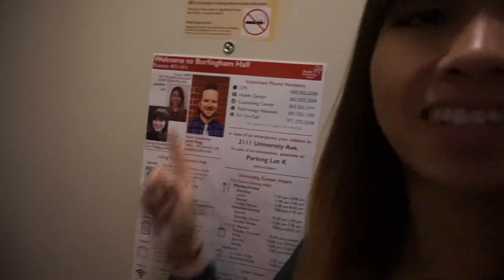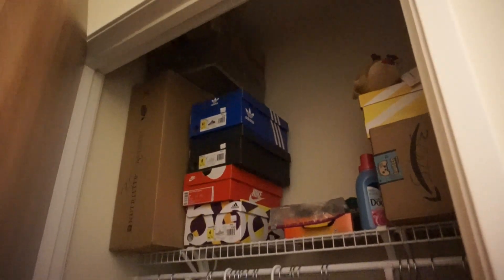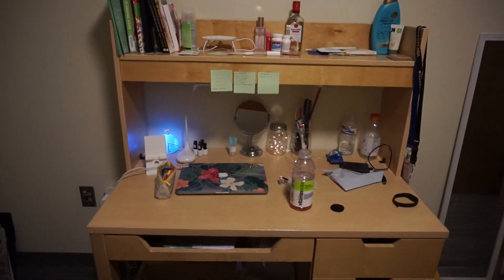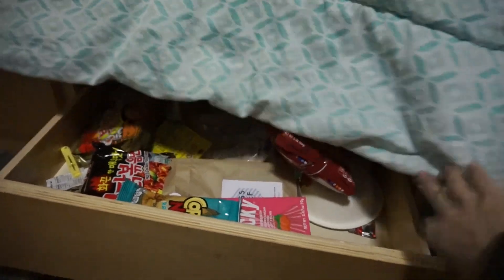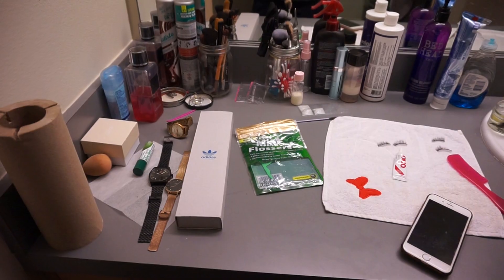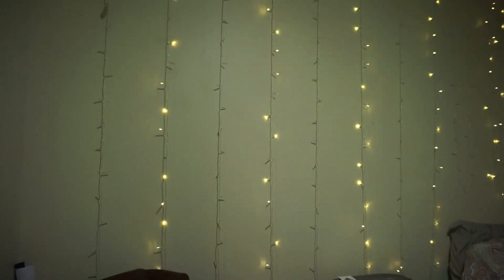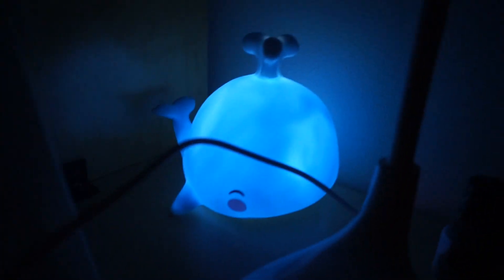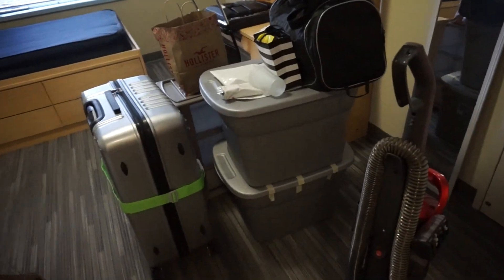Dorm Room Tour (Pacific University) - Senior | hi_jennifer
hi guyssss!! I finally got around to editing and after almost a year my senior dorm tour is up!
I was only back for 1 semester for my senior year because I decided to graduate early. I also was a Resident Assistant so I had my own place! If you are wondering, I went to school at Pacific University in Oregon. This is Burlingham Hall.